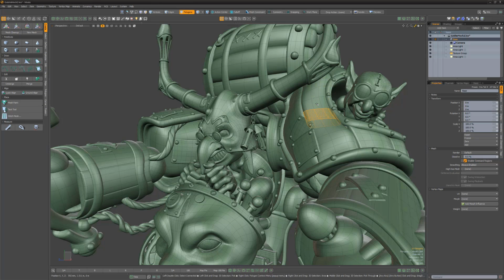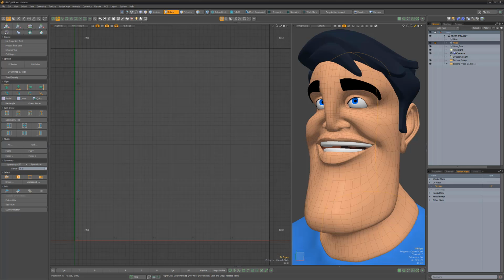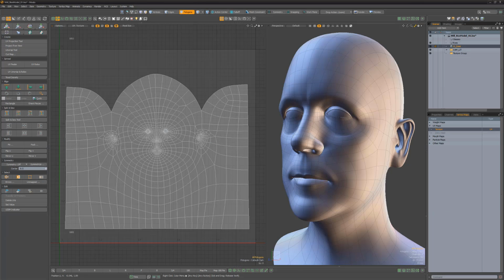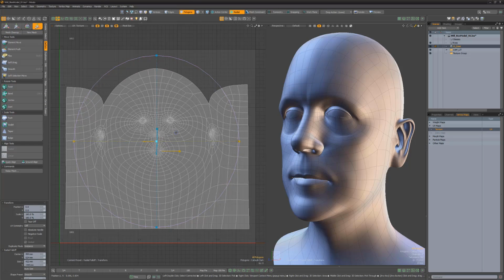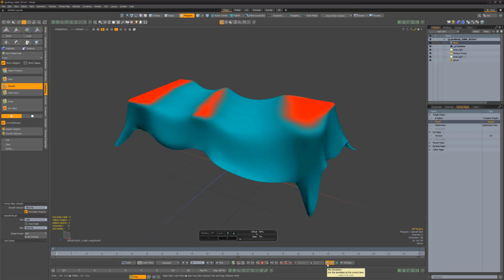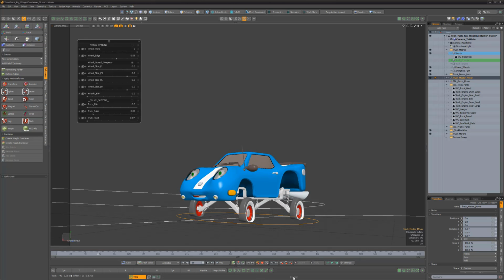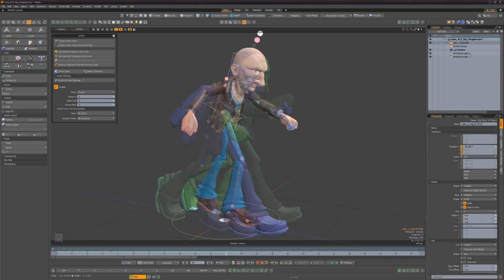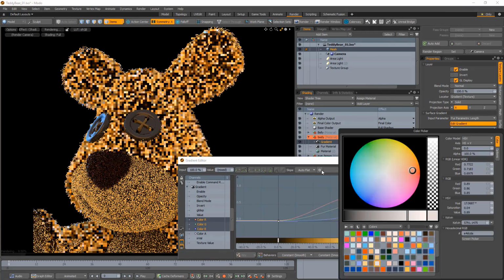5 Minutes of Modo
This quick video showcases some of the features found in Modo.